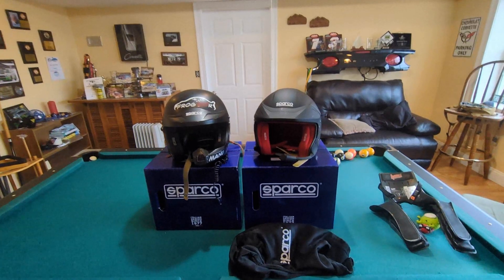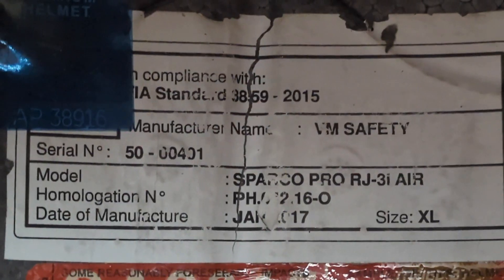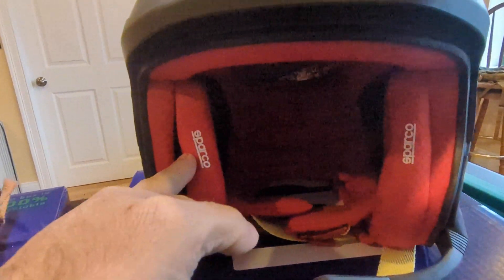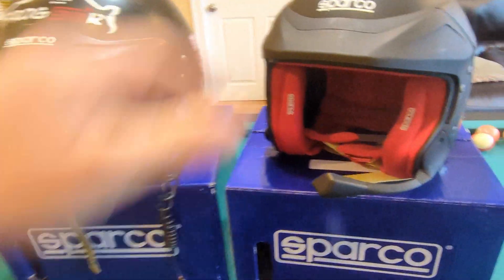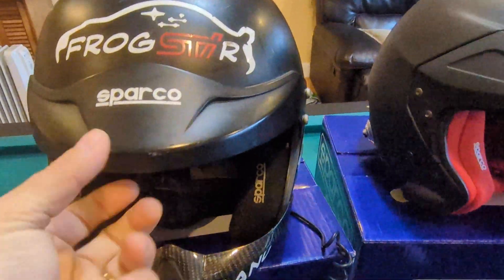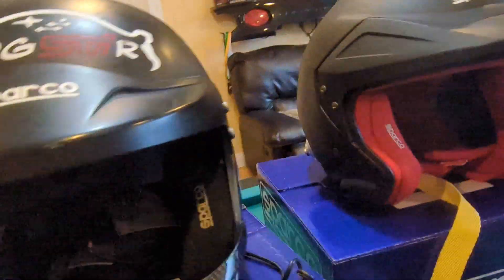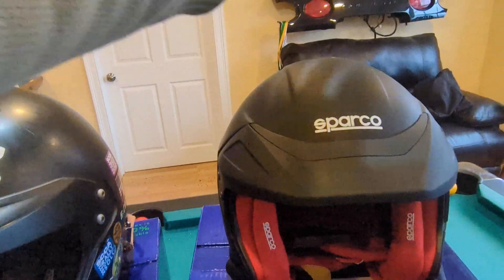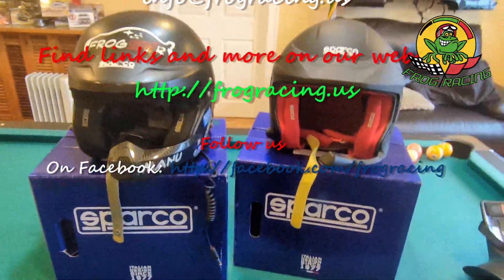Sparco Flux RJi and FIA 8859-2024 standard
Looking at the new generation of FIA 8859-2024 standard helmet and more particularly the Sparco Flux RJi that is the new version of our old Sparco RJ-3i that was to the old FIA 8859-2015 standard.

The FIA 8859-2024 standard improves on previous helmet standards by increasing energy management, impact resistance, and visor protection. The new standard also includes more rigorous testing.
Energy management:
- Improves energy management by 14% compared to the previous standard
- Increases impact energy resistance by 5%
- Increases the peak g-force limit from 275G to 300G
Visor protection:
- Requires an improved visor locking system for full face helmets
- Increases visor penetration test requirements
- Includes enhanced visor and peak retention systems
Ballistic protection:
- Includes Advanced Ballistic Protection (ABP) to reduce the chances of penetration from debris or high-speed objects
Testing
- Undergoes stricter impact, penetration, and fire resistance tests